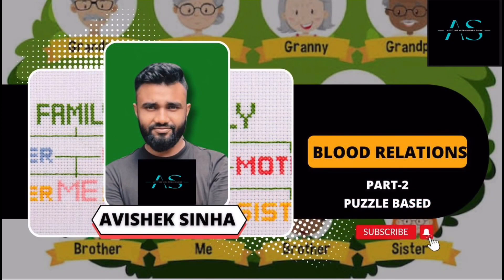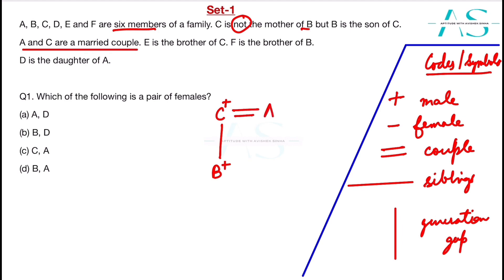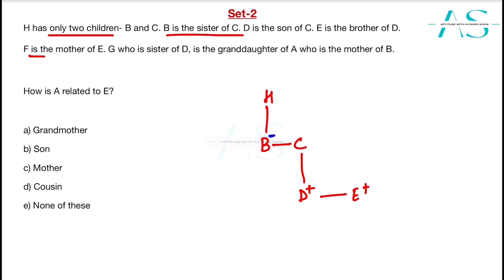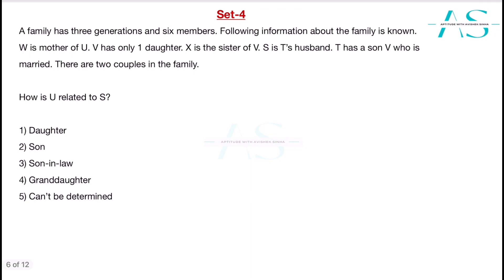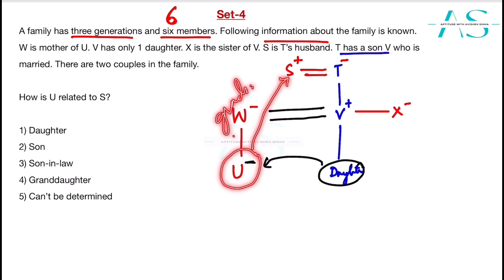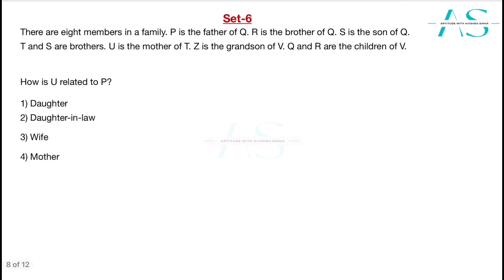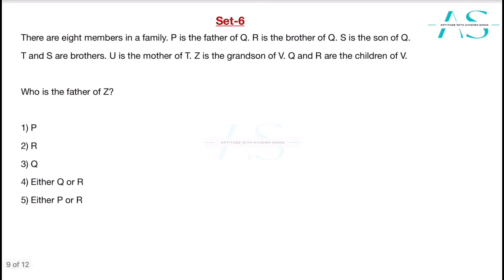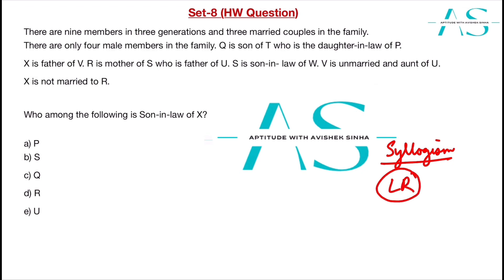BLOOD RELATIONS Part-2 by Avishek Sinha (FOR ALL COMPETITIVE EXAMS)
Blood Relations Part-2

LOGICAL REASONING

 | Avishek Sinha